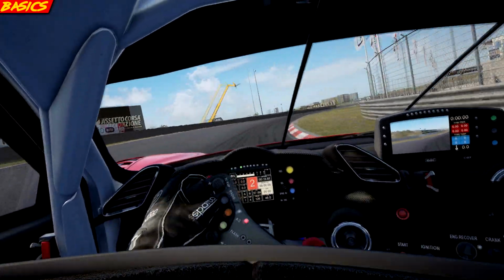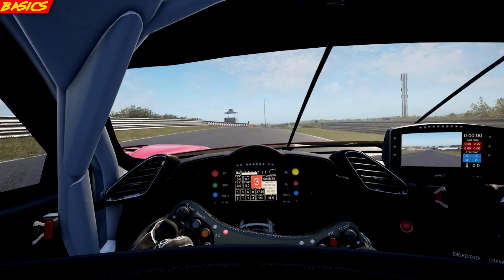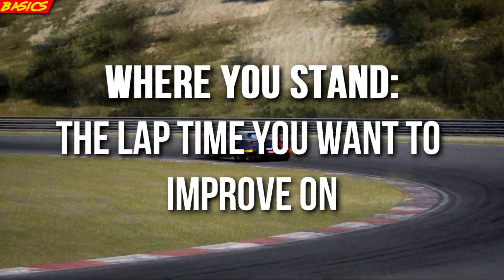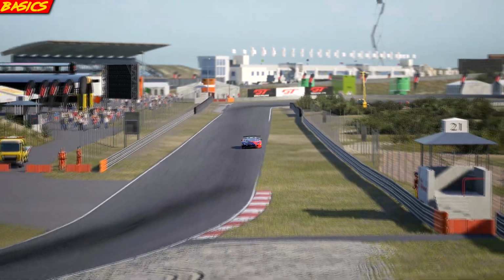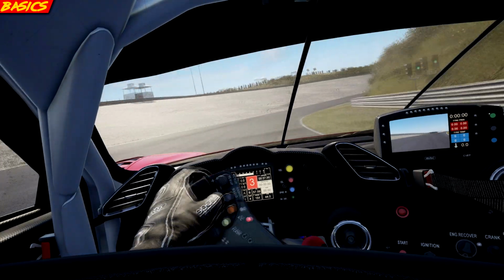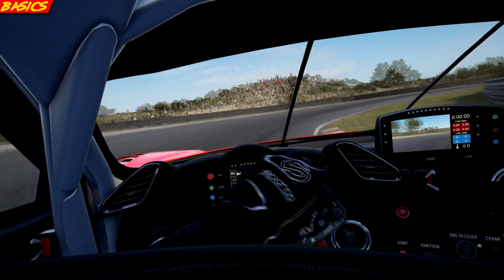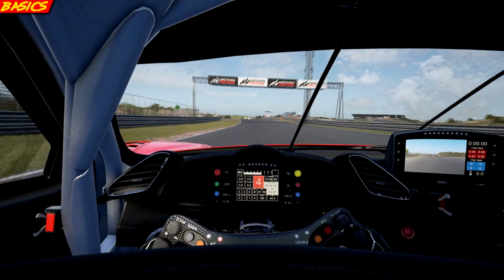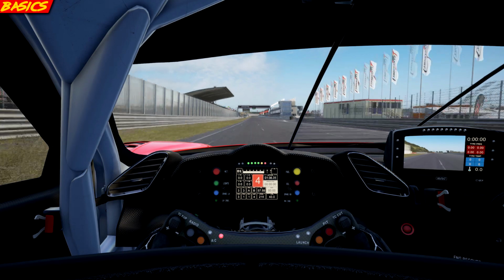Improve Your Lap Times | Assetto Corsa Competizione Basics #11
Improving your lap times in sim racing can be hard but here's my strategy for gettin faster lap times in Assetto Corsa Competizione.